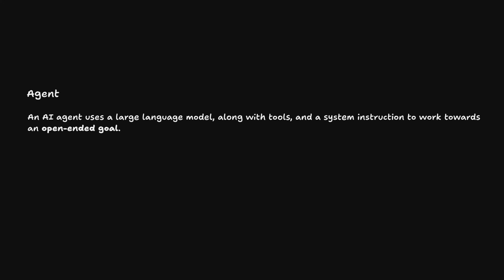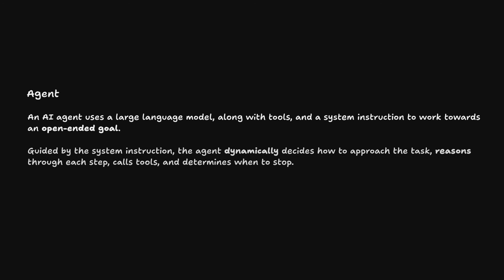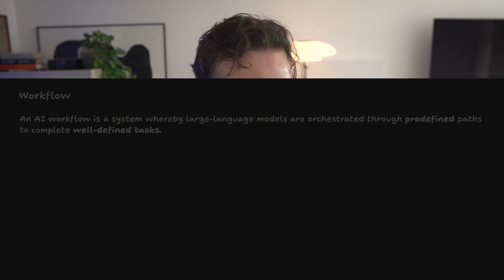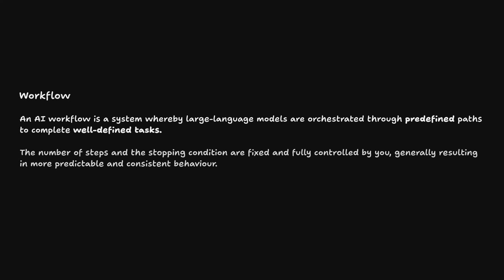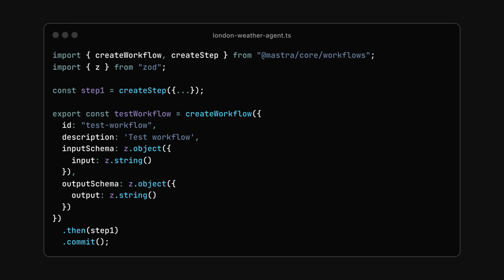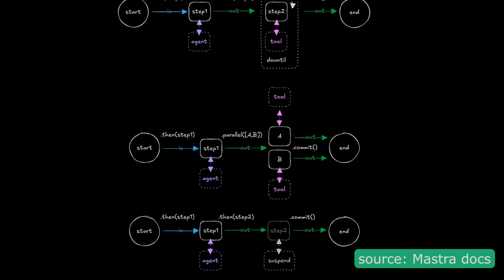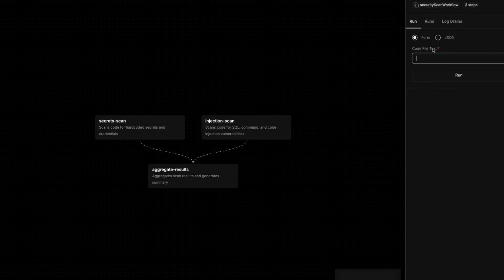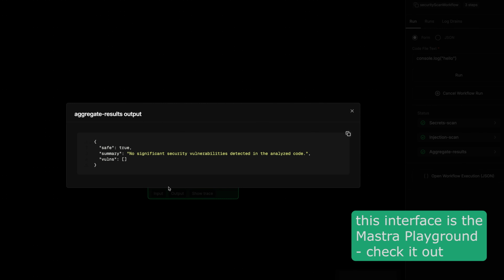AI Agents vs. workflows, clearly explained with realistic examples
Learn how to choose between agents and workflows when building AI-powered applications. In this video, @bookercodes  at Mastra explains the key differences, trade-offs, and how the two patterns can even work together to create powerful, predictable AI systems. You’ll get clear definitions, real-world examples, plus practical guidance on how to choose the right approach for your project.

00:00 Introduction
00:50 Agents
03:03 Workflows
04:17 Comparison
05:00 Guidance
07:11 Outro

Mastra?

Mastra is an TypeScript SDK for building AI agents with memory. It gives you primitives like working memory, semantic recall, and tool use, making it easier to manage long-term context and create agents that behave more like real assistants. Rather than starting from scratch, you can use Mastra to scaffold your agent’s memory architecture, define how it stores and retrieves information, and integrate with tools like vector databases and APIs.